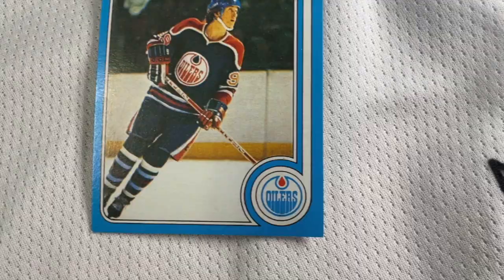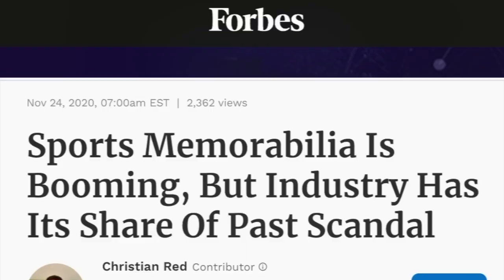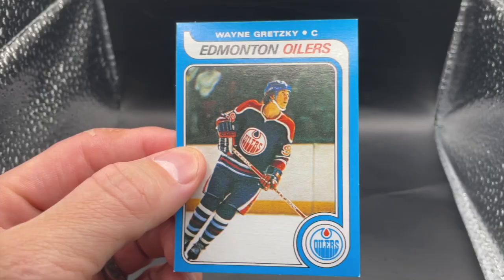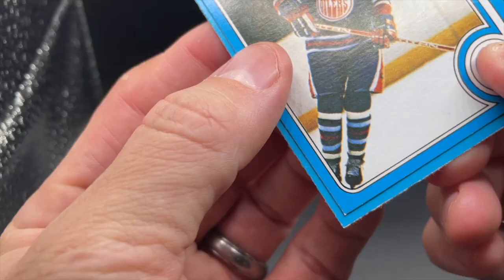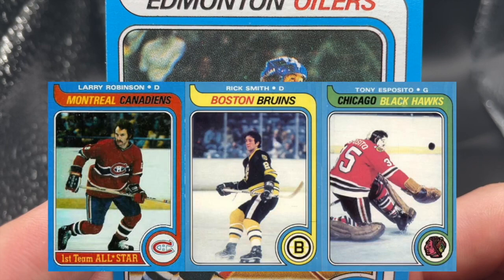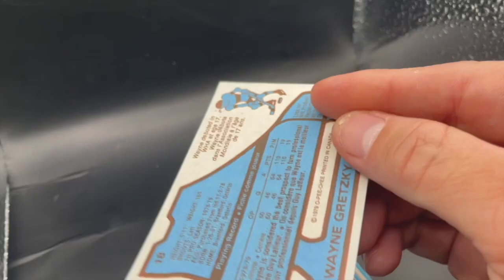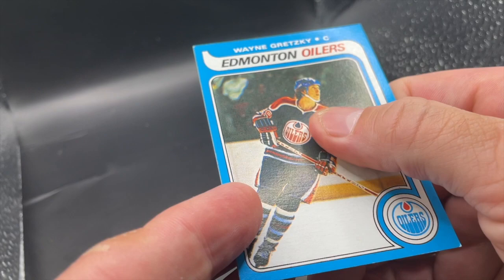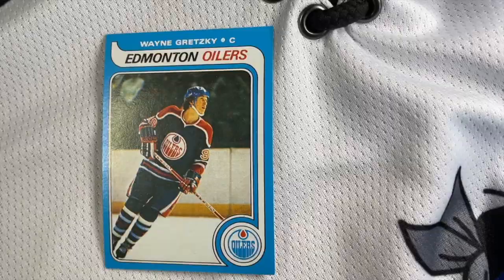Spotting a fake Wayne Gretzky rookie card | 6 things to look for!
There are a lot of fake Wayne Gretzky rookie cards out there. Here's six things to look for when determining if a raw Gretzky is genuine or fake.

Audio: Becco Das Garrafas, The Night Train
YouTube code: PZZ2KQUQTMTWUCEP